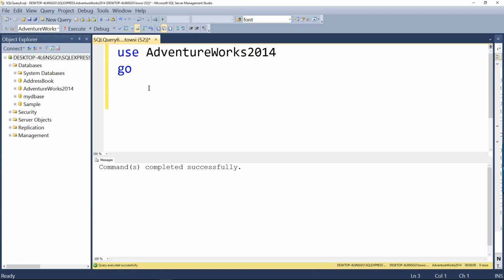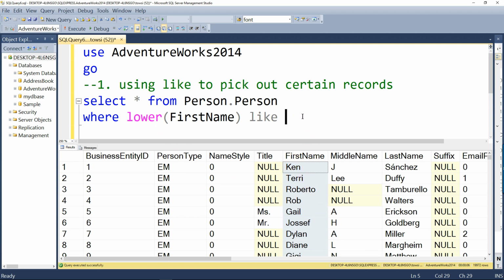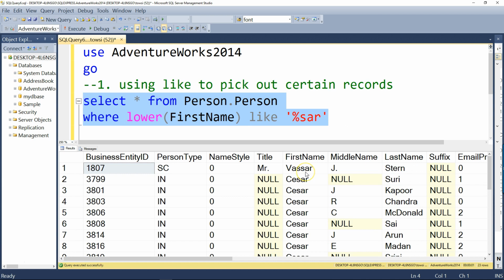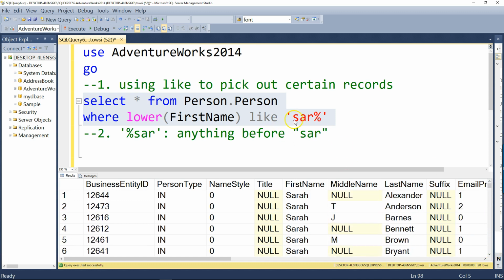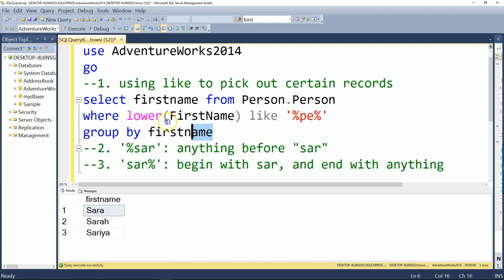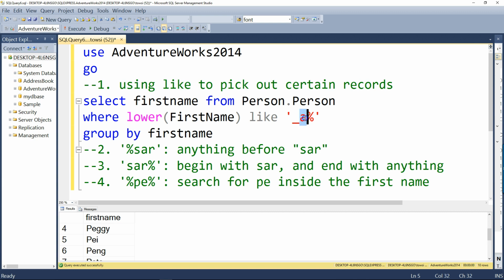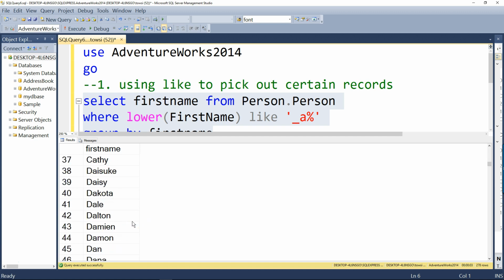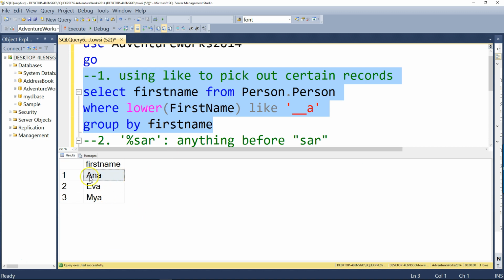7 - Using SQL Server Functions and Operators | Where with Like | Technical Warna